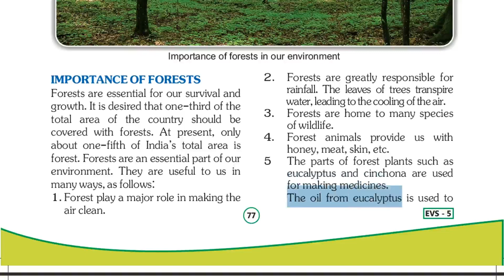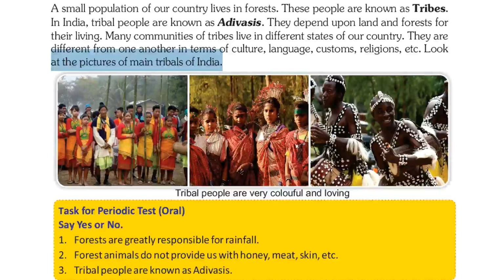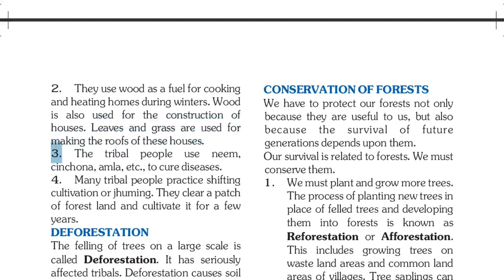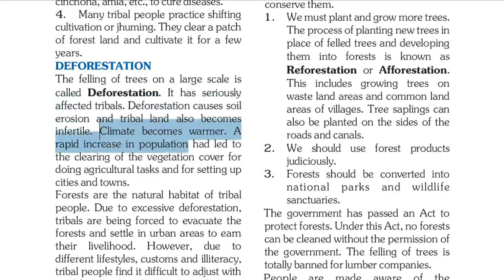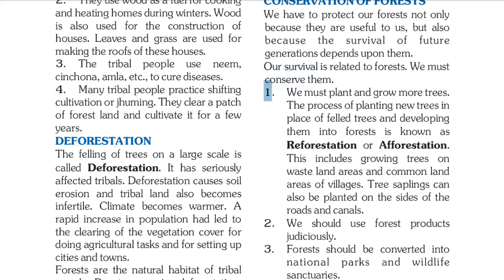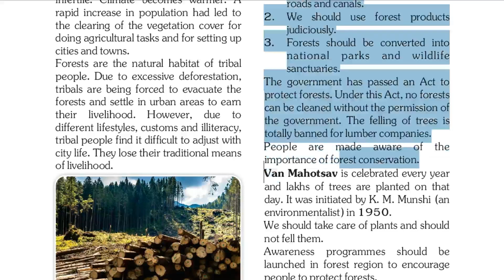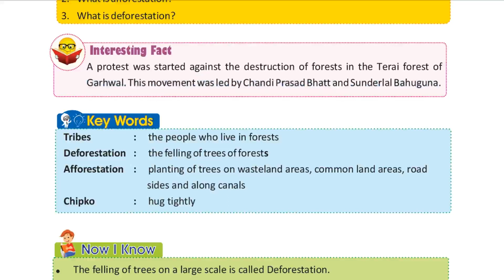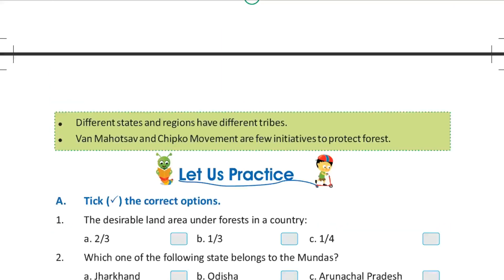EVS 5 / CHAPTER 12